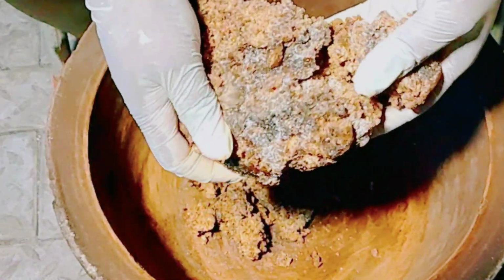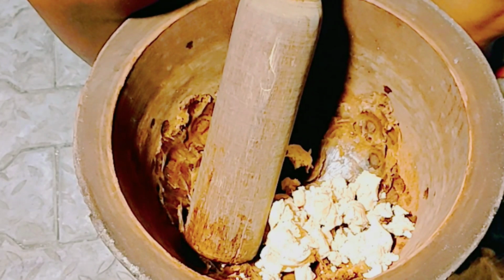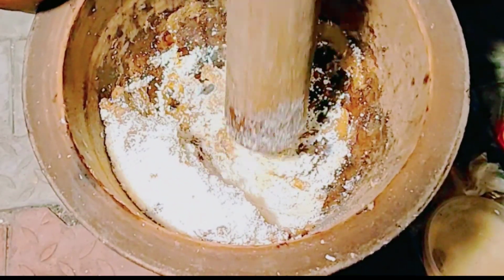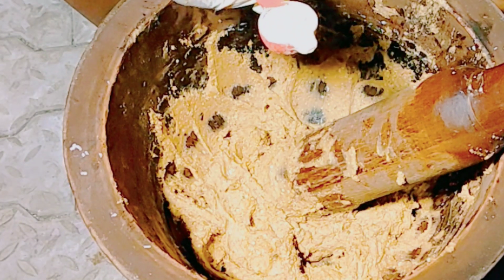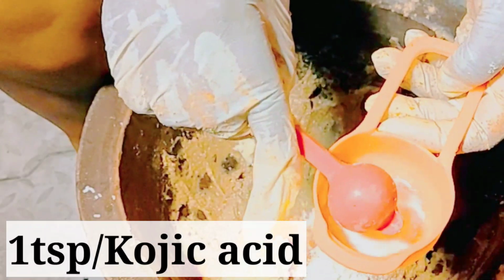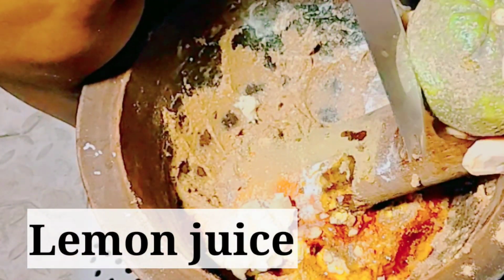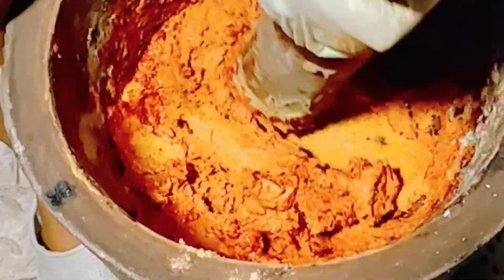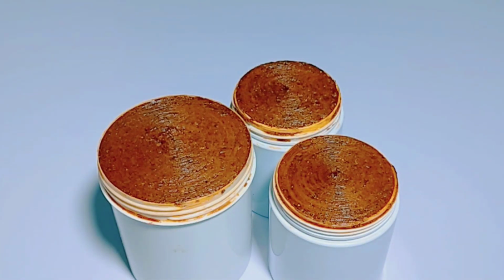How To Make Lightening Organic Black Soap|For Caramel Skin Tone Organic Black Soap for All Skin Type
Welcome to the Gift_teams family🙏🥰

Hi everyone, In this video, I will be showing you how to make the Best Homemade Lightening Organic Black Soap for all Skin Type.

_ For both women & men
_ Treat Skin irritation
_ softens and moisturizes skin
_ Lightening and Brightening skin
_ Even out skin tone

INGREDIENTS.

500 grams/Ghana black soap

3/Ghana white soap

Bar Soap (optional)

3/Anti-pimples white balls

3/Anti- reaction green balls

1tsp/Sulfur

2tbsp/Rice powder

1tbsp/Goat milk powder

1 tbsp/ Sandalwood powder

1tbsp/ Camwood powder

1 tbsp/Neem powder

1 tsp/Brown licorice powder

2 tbsp/ Shea Butter

1tsp/ Kojic acid

30ml/ Rose water

1tbsp/ Carrot oil

1tbsp/ Jojoba oil

1tbsp/  Coconut oil

1 tbsp/ Honey

Lemon juice

Preservative

In this channel we are like one big family,
We learn together, share our opinions and appreciate each other.
Keep us motivated by your likes and comments!

Join the Amazing non-stop Gift-teams family friendly with us as we tumble through our LIFE.❤
@Gifty remedies

All information I provide on this channel with these  videos should not be considered as a substitute for prescription suggested  by beauty, diet and health care professionals. I am not a licensed professional, so make sure  you consult with your professional consultant in cause you need to.